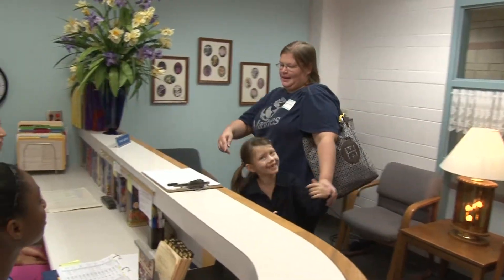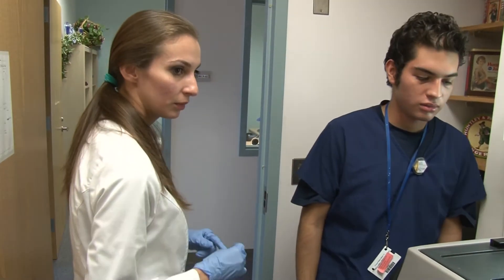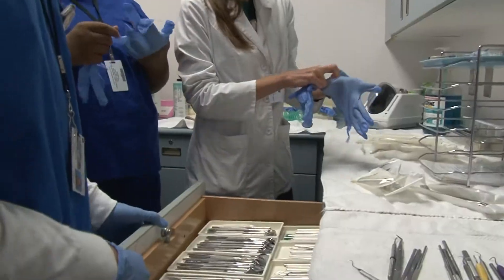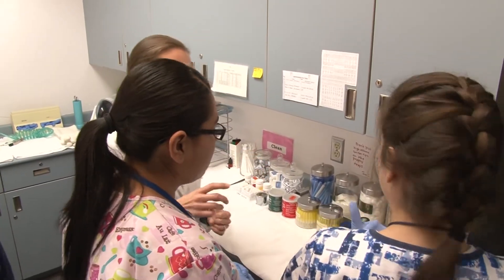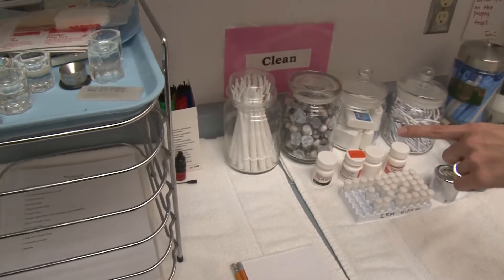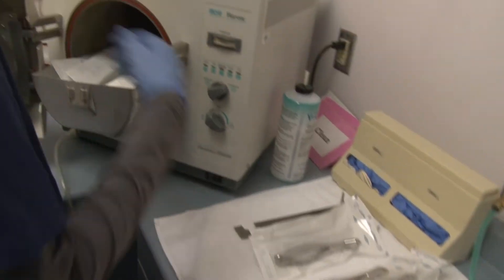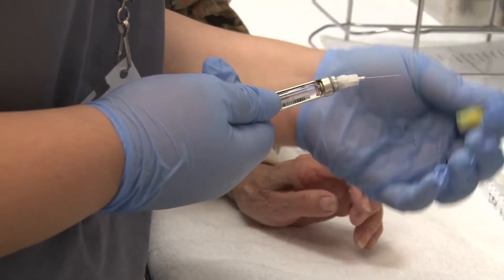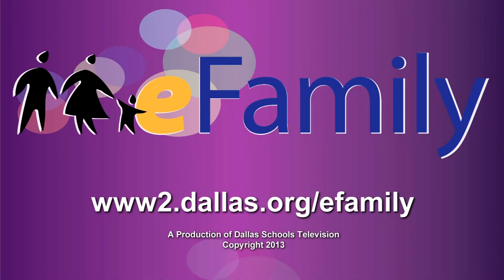E Family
The goal of Dallas ISD is to prepare students to be ready for college but also to enter the workforce, which is possible thanks to programs like the one for dental assistants offered at the School of Health Professions. Through this program, students train to take an exam to obtain a registered dental assistant certificate that will allow them to work at any dentist's office